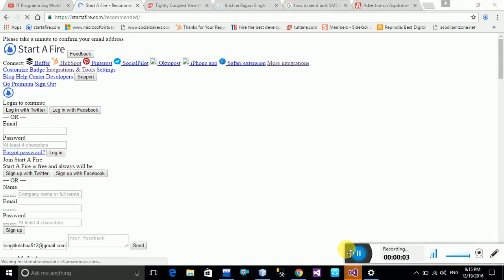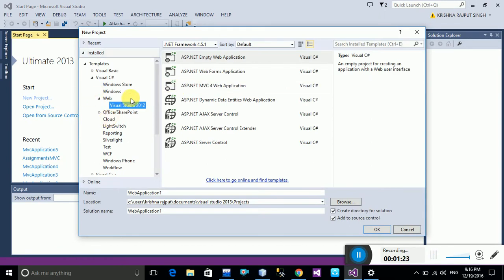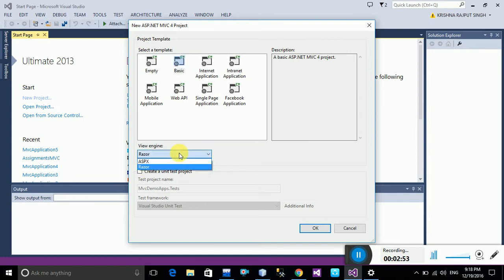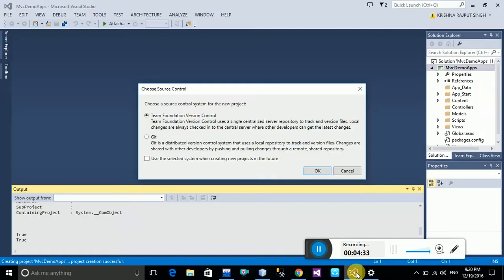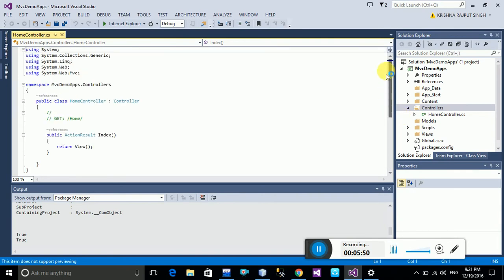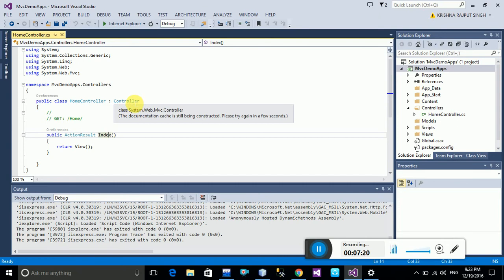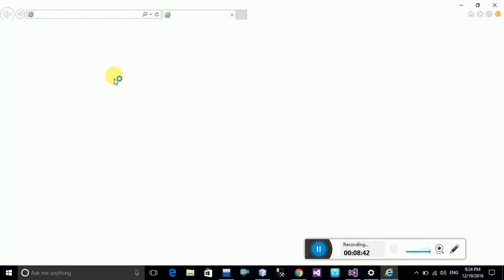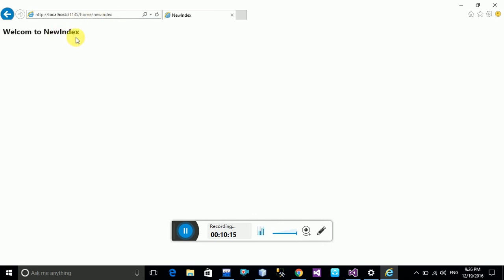How to Create ASP.NET MVC Basic Application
IT Education Software BY ITPW
BASIC PROJECTS IN ASP.NET MVC
SIMPLE APPLICATION IN ASP.NET MVC
ASP.NET MVC SIMPLE APPLICATION
HOW TO START CREATE A SIMPLE APPLICATION IN ASP.NET MVC
HOW TO START CREATE A BASIC APPLICATION IN ASP.NET MVC
HOW TO CREATE CONTROLLER AND VIEW IN ASP.NET MVC
HOW TO CREATE CONTROLLER IN ASP.NET MVC APPLICATION WITH EXAMPLE
HOW TO ADD VIEW IN ASP.NET MVC PROJECTS
asp.net mvc 4 projects
Thanks for joining IT Programming World
Welcome to Online free education learn more need
i hope helpful for you..
please share this link to your friends for best help and share your valuable feedback.
Admin:-Krishna Rajput Singh
@@..HAPPY PROGRAMMING..@@